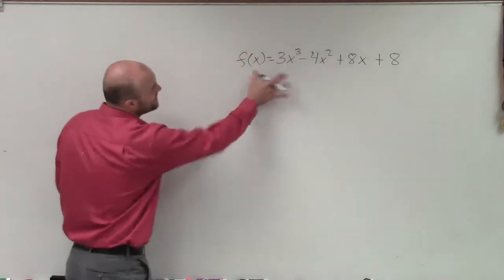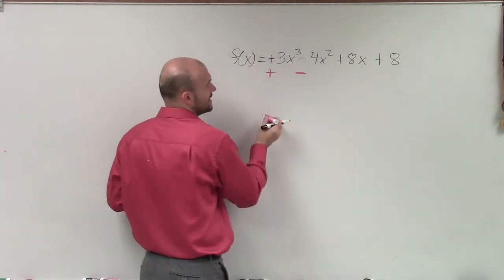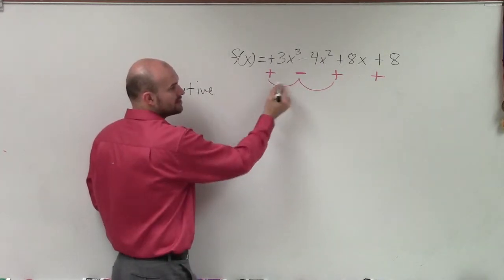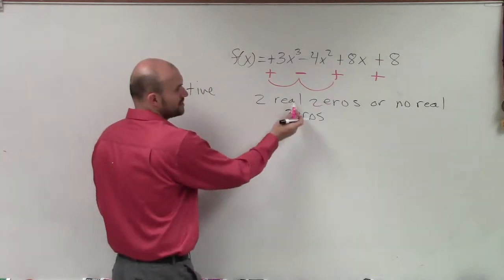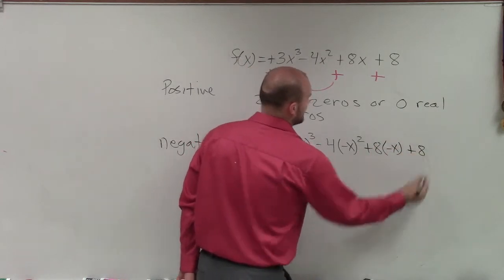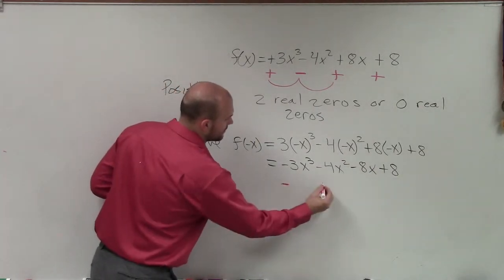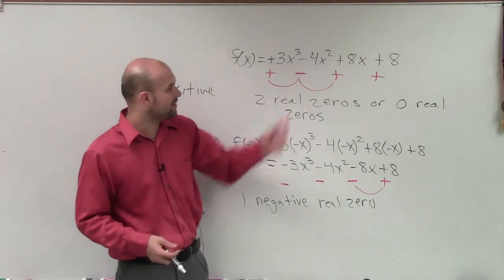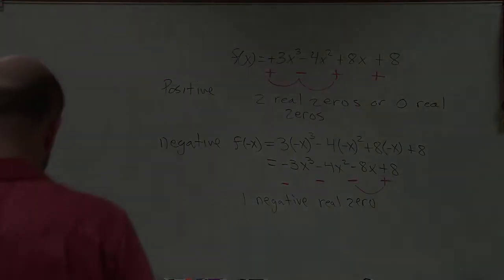Use Descartes Rule of signs to determine the number of positive and negative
👉 Learn about Descartes' Rule of Signs. Descartes' rule of the sign is used to determine the number of positive and negative real zeros of a polynomial function. Knowing the number of positive and negative real zeros enables also to also know the number of complex zeros of a complex number.

Descartes' rule of signs states that the number of positive real zeroes in a polynomial function f(x) is the same or less than by an even number as the number of changes in the sign of the coefficients of the terms of the polynomial function. The number of negative real zeroes of the f(x) is the same as the number of changes in sign of the coefficients of the terms of f(-x) or less than this by an even number.